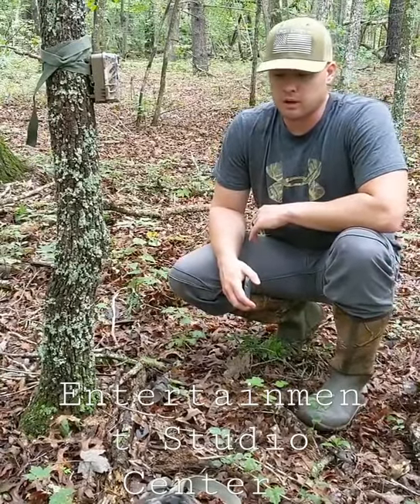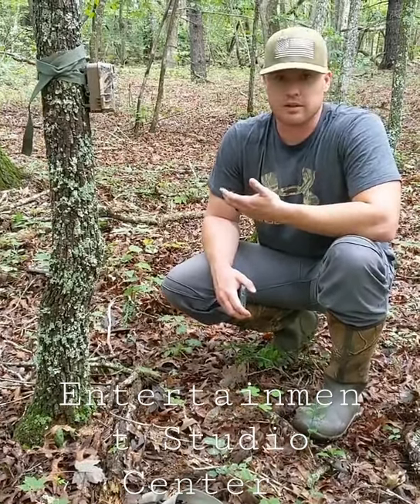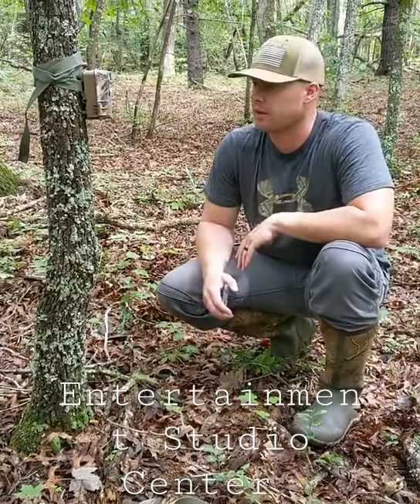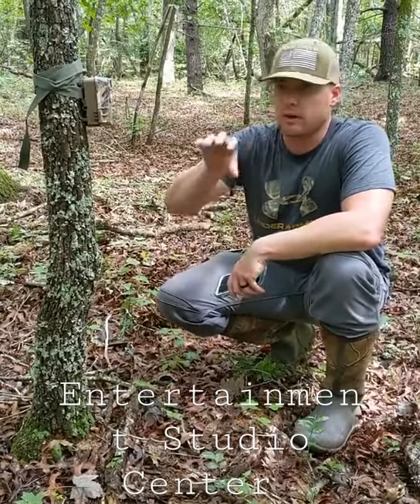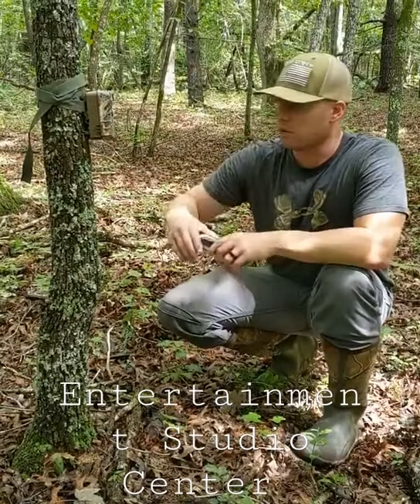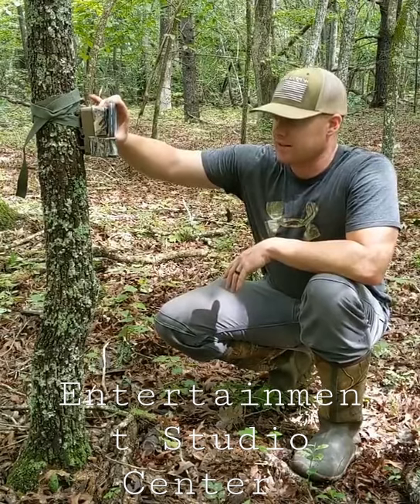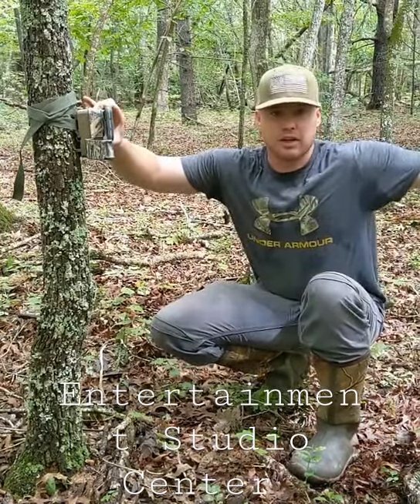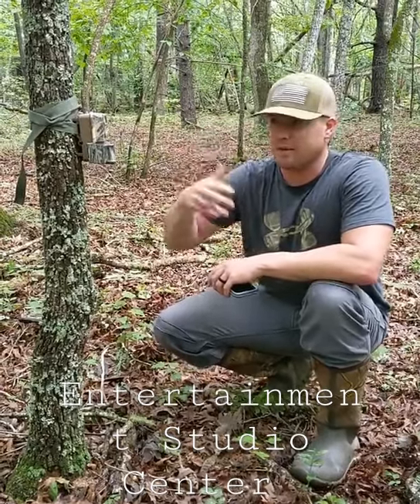deer meat for dinner | deer hunting | mule deer hunting | the deer hunter | how to draw a deer